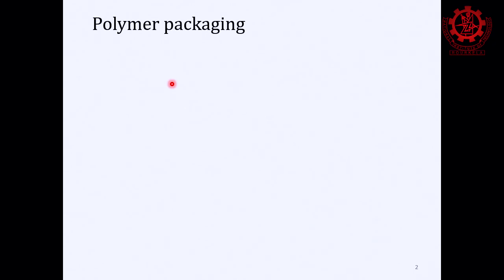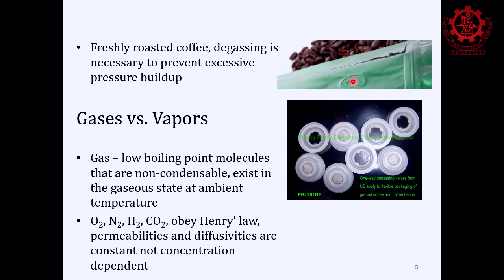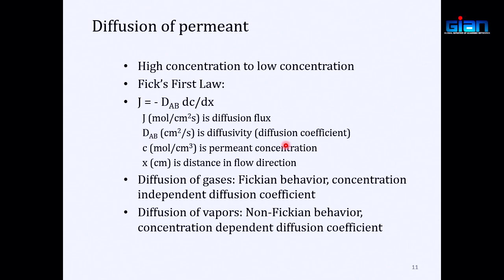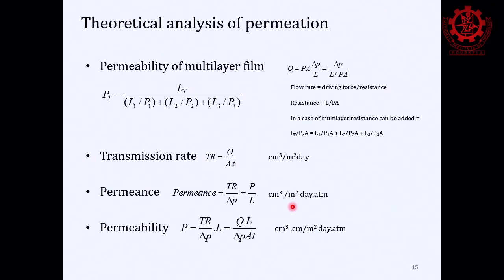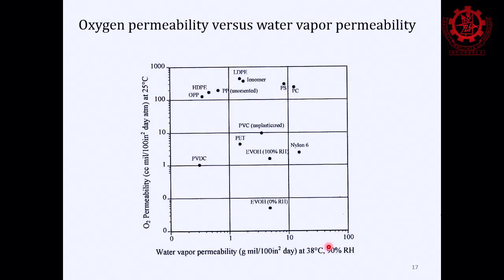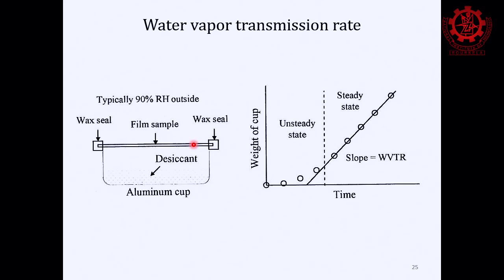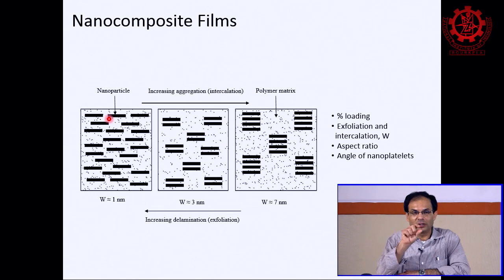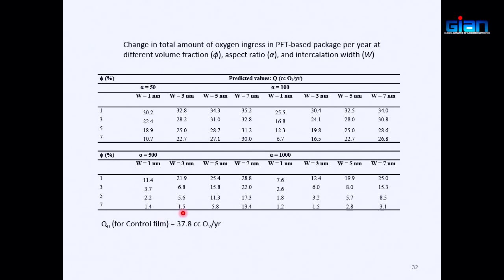Lecture 05 06th Dec 2017